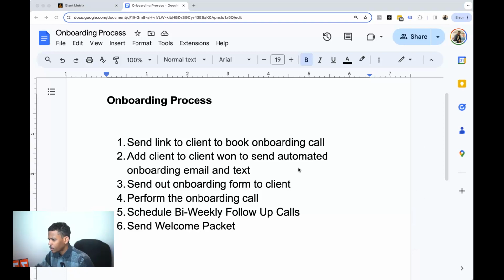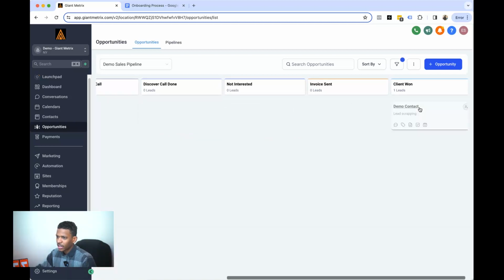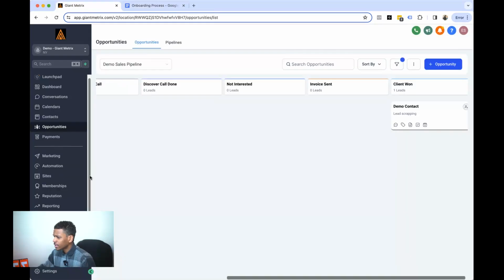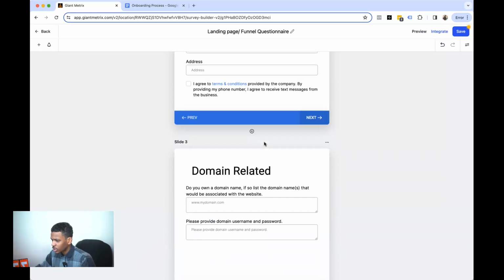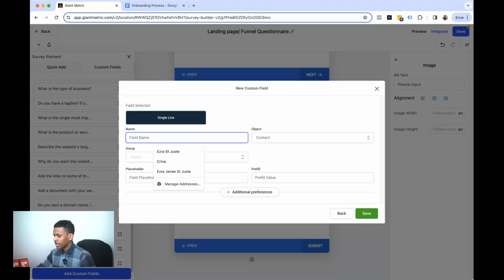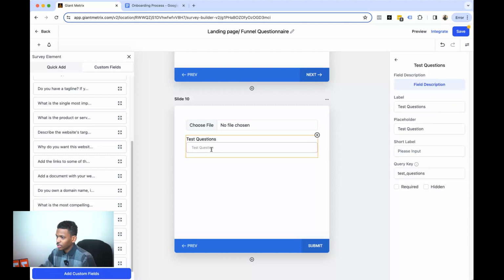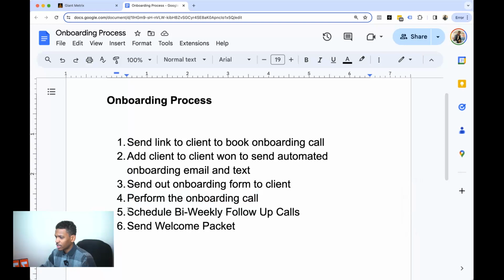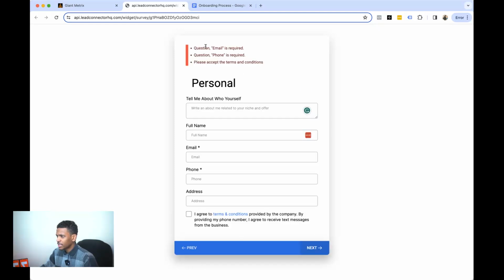Step By Step Walkthrough To Onboard Clients As An Agency Or Service Based Business With Automation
🚀 Unlock the Secrets to Seamless Client Onboarding with Our Step-by-Step Walkthrough! 🚀

Are you an agency or service-based business looking to streamline your client onboarding process? Look no further! Join us for an in-depth exploration in our latest video, "Step By Step Walkthrough To Onboard Clients As An Agency Or Service-Based Business With Automation."

🌐 In this comprehensive guide, we break down the entire client onboarding journey, revealing expert tips and automation strategies to make the process efficient, error-free, and client-friendly.

🔍 Here's what you can expect:

1️⃣ Effortless Automation: Learn how to automate mundane tasks and communications, saving you time and ensuring a smooth onboarding experience for your clients.

2️⃣ Customized Workflows: Tailor your onboarding process to fit your business model, creating a personalized experience that impresses clients from day one.

3️⃣ Effective Communication Strategies: Discover communication hacks that keep your clients in the loop and excited about their journey with your agency or service.

4️⃣ Avoiding Common Pitfalls: We'll guide you through potential pitfalls and challenges, ensuring you're equipped to navigate the onboarding process with ease.

5️⃣ Client Satisfaction: Elevate client satisfaction levels by implementing best practices that lead to long-lasting and successful collaborations.

Ready to take your client onboarding to the next level? Join us on this insightful walkthrough and revolutionize the way you welcome and engage with your clients. 🌟🛠️

Get Shopify For Only $1 For Your First 3 Months!